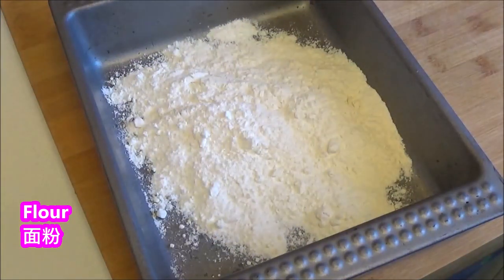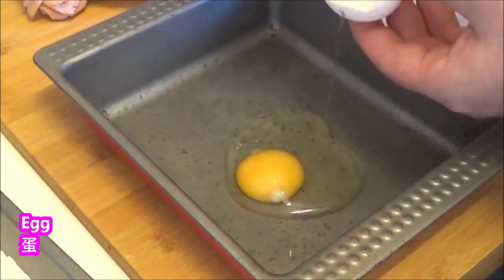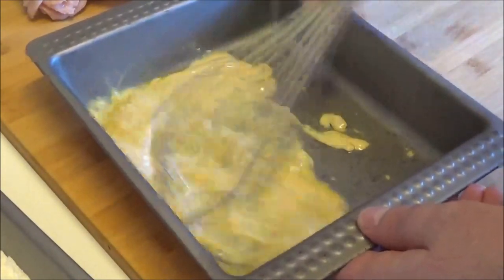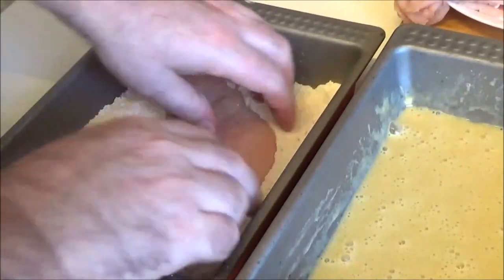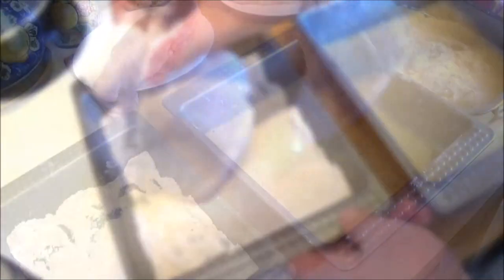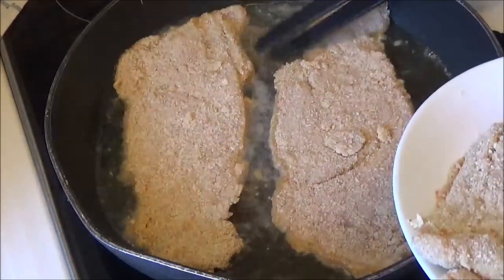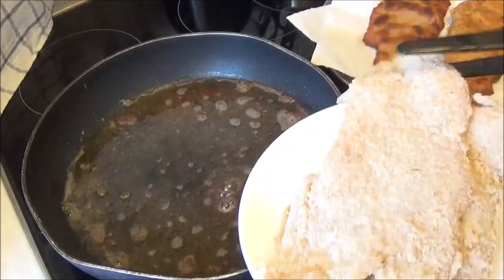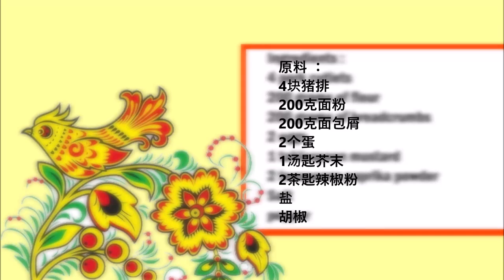Russian breaded pork cutlets / 俄罗斯面包屑猪排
English :
4 pork cutlets
200 grams of flour
200 grams of breadcrumbs
2 eggs
1 tablespoon mustard
2 teaspoons paprika powder
Salt
pepper

In a bowl mix the eggs with the mustard, then in another bowl mix the flour with salt, pepper and paprika powder.
Now roll the meat first in the flour, then in the egg and finally in the breadcrumbs.
Fry the meat in plenty of hot oil until golden brown.

中文：
4块猪排
200克面粉
200克面包屑
2个蛋
1汤匙芥末
2茶匙辣椒粉
盐
胡椒

在一个碗中将鸡蛋与芥末混合，然后在另一个碗中将面粉与盐、胡椒粉和辣椒粉混合。
现在先将肉在面粉中滚动，然后在鸡蛋中滚动，最后在面包屑中滚动。
将肉放入大量热油中炸至金黄色。